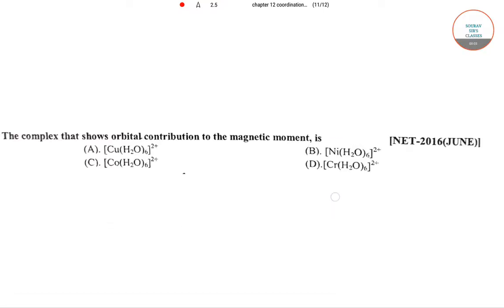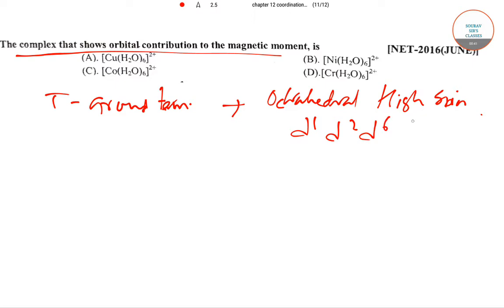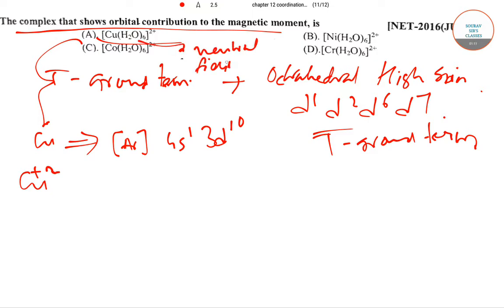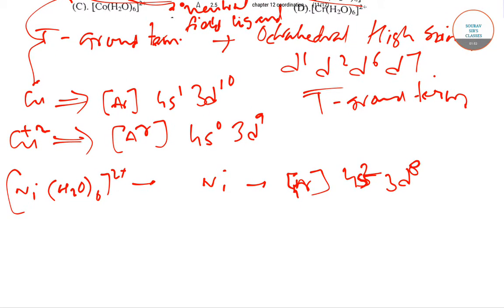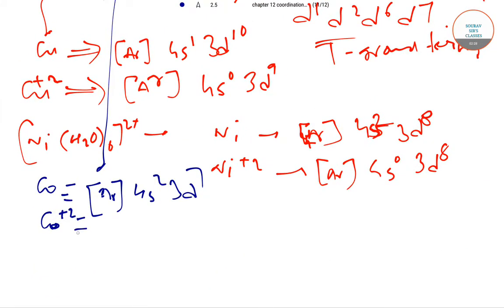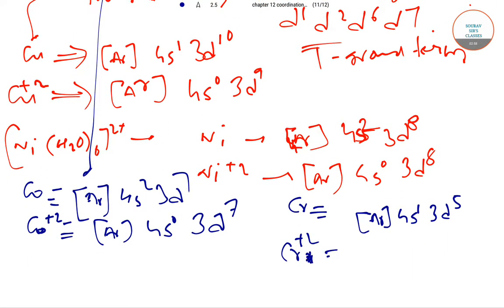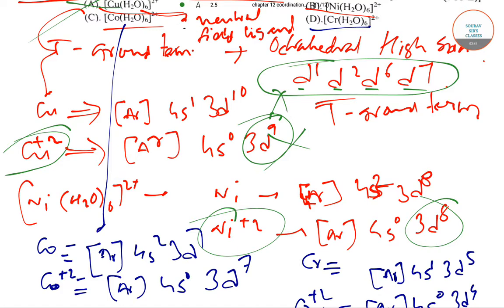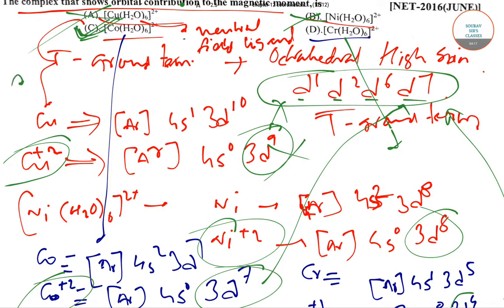Chemistry Chapter 12 Coordination Chemistry Part 7 TRICKS SHORTCUT EXAMS SUCCESS STRATEGY ANALYSIS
PHYSICAL CHEMISTRY

 Basic Mathematical Concepts: Functions; maxima and minima; integrals; ordinary differential equations; vectors and matrices; determinants; elementary statistics and probability theory.

 Atomic and Molecular Structure: Fundamental particles; Bohr’s theory of hydrogen-like atom; wave particle duality; uncertainty principle; Schrödinger’s wave equation; quantum numbers; shapes of orbitals; Hund’s rule and Pauli’s exclusion principle; electronic configuration of simple homonuclear diatomic molecules.

 Theory of Gasses: Equation of state for ideal and non-ideal (van der Waals) gasses; Kinetic theory of gasses; Maxwell-Boltzmann distribution law; equipartition of energy.

 Solid state: Crystals and crystal systems; X-rays; NaCl and KCl structures; close packing; atomic and ionic radii; radius ratio rules; lattice energy; Born-Haber cycle; isomorphism; heat capacity of solids.

 Chemical Thermodynamics: Reversible and irreversible processes; first law and its application to ideal and non-ideal gasses; thermochemistry; second law; entropy and free energy; criteria for spontaneity.

 Chemical and Phase Equilibria: Law of mass action; Kp, Kc, Kx and Kn; effect of temperature on K; ionic equilibria in solutions; pH and buffer solutions; hydrolysis; solubility product; phase equilibria phase rule and its application to one-component and two-component systems; colligative properties.

 Electrochemistry: Conductance and its applications; transport number; galvanic cells; EMF and free energy; concentration cells with and without transport; polarography; concentration cells with and without transport; Debey-Huckel-Onsagar theory of strong electrolytes.

 Chemical Kinetics: Reactions of various order; Arrhenius equation; collision theory; transition state theory; chain reactions – normal and branched; enzyme kinetics; photochemical processes; catalysis.

 Adsorption: Gibbs adsorption equation; adsorption isotherm; types of adsorption; surface area of adsorbents; surface films on liquids.

 Spectroscopy: Beer-Lambert law; fundamental concepts of rotational, vibrational, electronic and magnetic resonance spectroscopy.

ORGANIC CHEMISTRY

 Organic Reaction Mechanism and Synthetic Applications: Chemistry of reactive intermediates (carbocations, carbanions, free radicals, carbenes, nitrenes, benzynes etc.); Hofmann-Curtius-Lossen rearrangement, Wolff rearrangement, Simmons-Smith reaction, Reimer-Tiemann reaction, Michael reaction, Darzens reaction, Wittig reaction and McMurry reaction; Pinacol-pinacolone, Favorskii, benzylic acid rearrangement, dienone-phenol rearrangement, Baeyer-Villeger reaction; oxidation and reduction reactions in organic chemistry; organometallic reagents in organic synthesis (Grignard and organocopper); Diels-Alder, electro cyclic and sigma tropic reactions; functional group inter-conversions and structural problems using chemical reactions.

 Qualitative Organic Analysis: Identification of functional groups by chemical tests; elementary UV, IR and 1H NMR spectroscopic techniques as tools for structural elucidation.
 Natural Products Chemistry: Chemistry of alkaloids, steroids, terpenes, carbohydrates, amino acids, peptides and nucleic acids.
 Aromatic and Heterocyclic Chemistry: Monocyclic, bicyclic and tricyclic aromatic hydrocarbons, and monocyclic compounds with one hetero atom: synthesis, reactivity and properties.

TIFR GS Pattern 2019
Chemistry

The institute does not prescribe any set pattern for TIFR GS exam for Physics and Chemistry courses. However, the official website informs that the papers for both the subjects will contain multiple choice questions that candidates need to complete in three hours duration. Also, there will be negative marking in the exam.
Type of Questions: MCQs
Duration :3 Hours
Negative Marking: Yes
As per the official website, TIFR GS Chemistry syllabus is similar to the typical standard syllabus followed in a university for BSc and MSc degree courses.